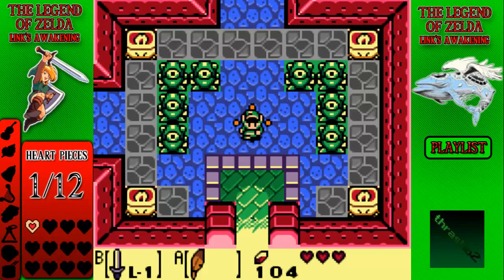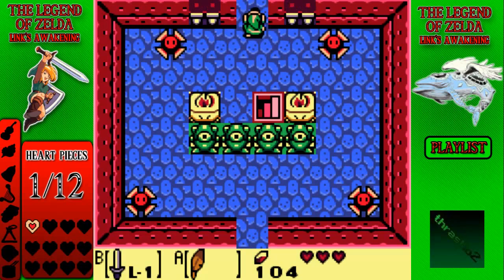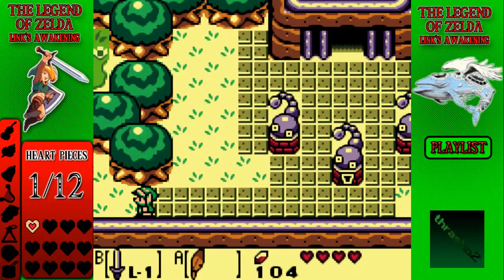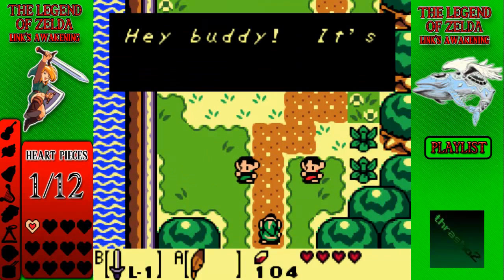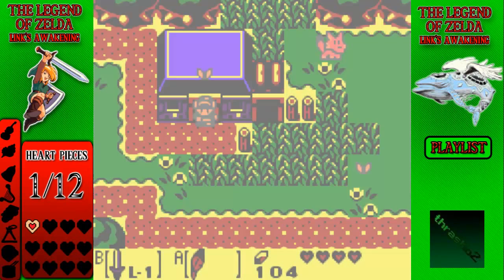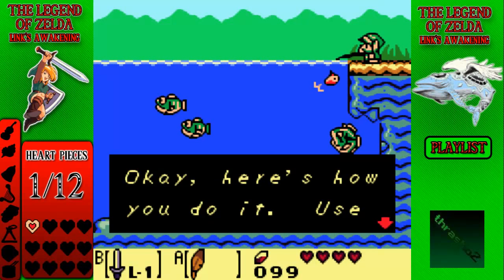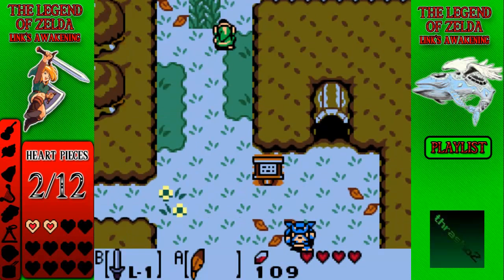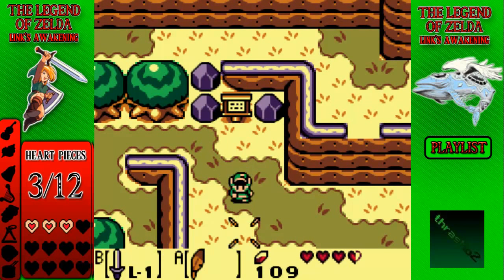(4)Let's Play Link's Awakening: Moldorm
we beat the first nightmare and get a few heart pieces.